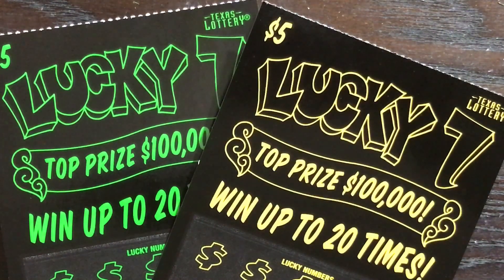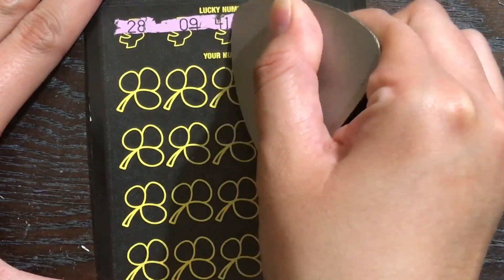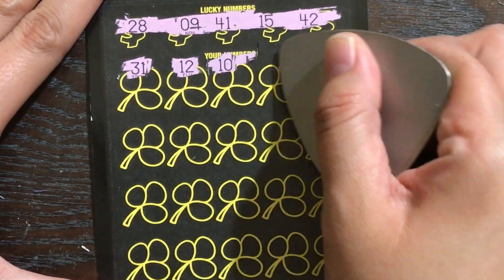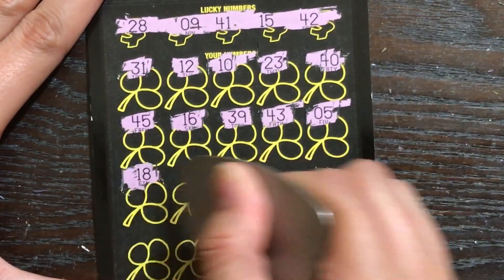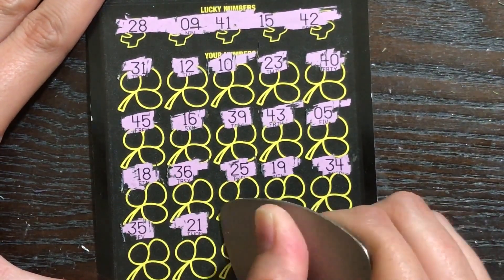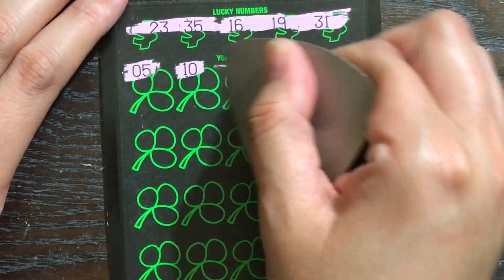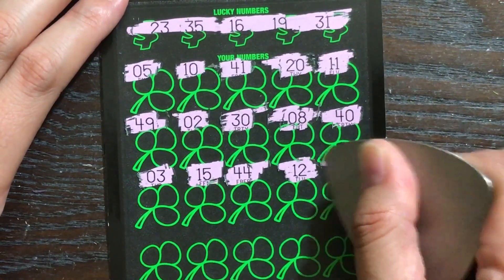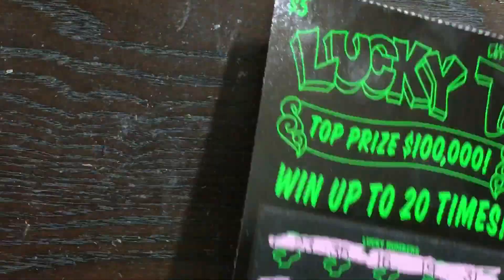2 x $5 Lucky 7 Texas Lottery Scratch Off Tickets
Scratching 2 x $5 Lucky 7 Texas Lottery Scratch Off Tickets. Will I find a big win?
Fan Mail:
Candy